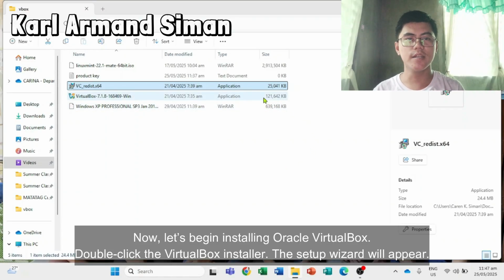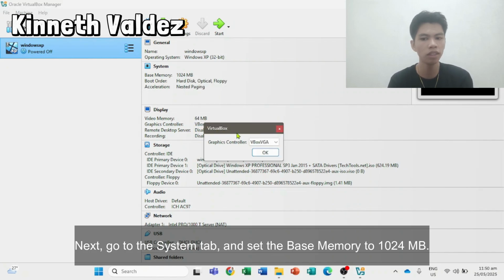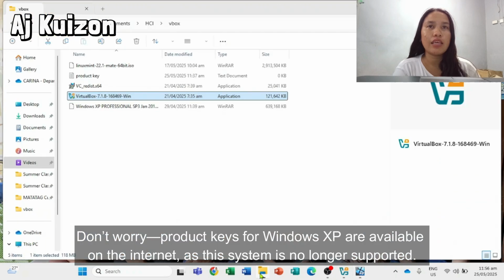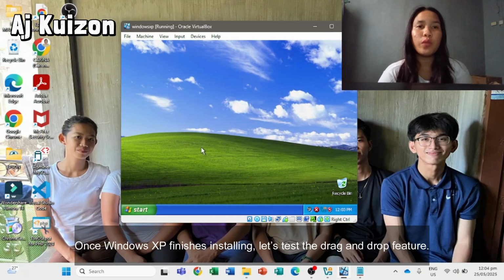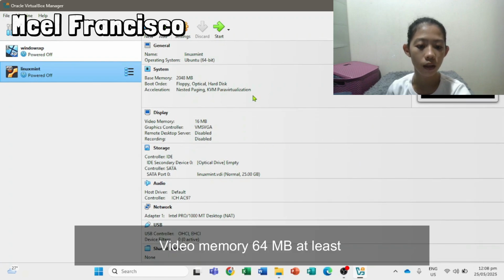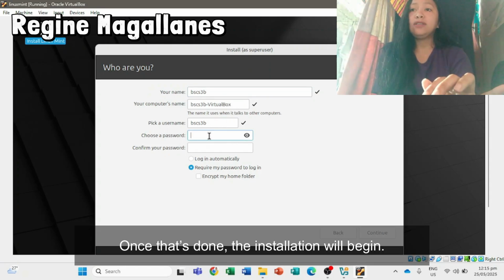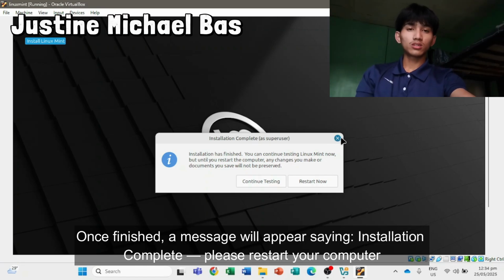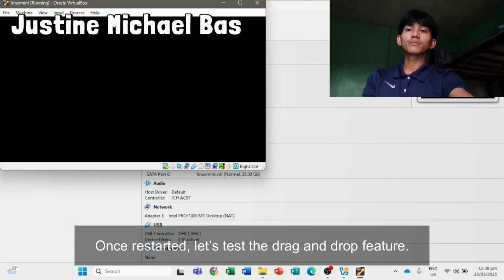How to Install Windows XP and Linux Mint in Virtual Box | Enable Drag and Drop.